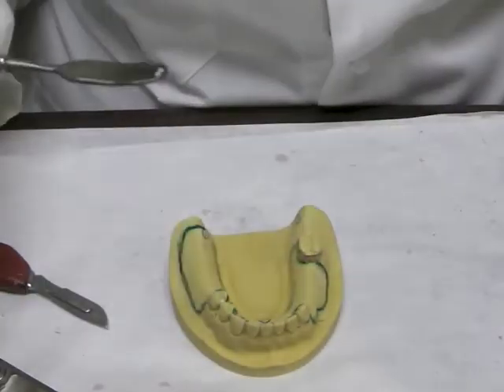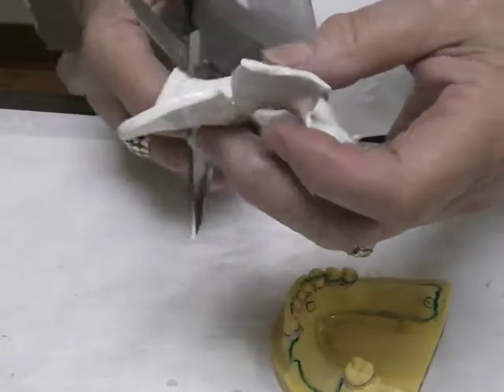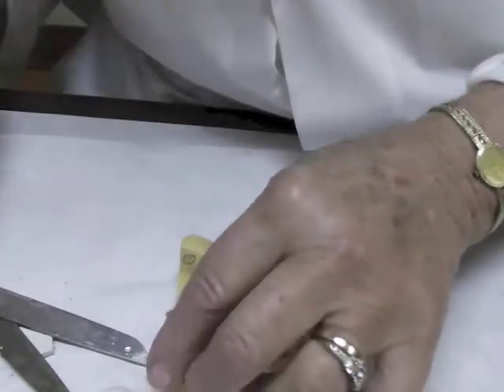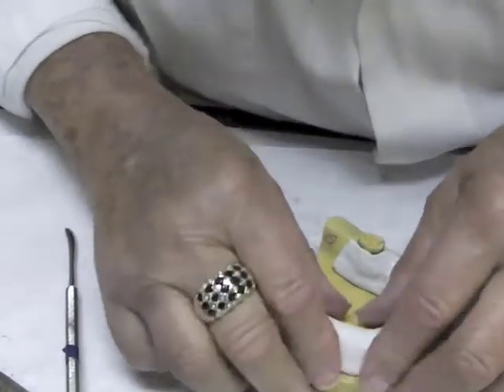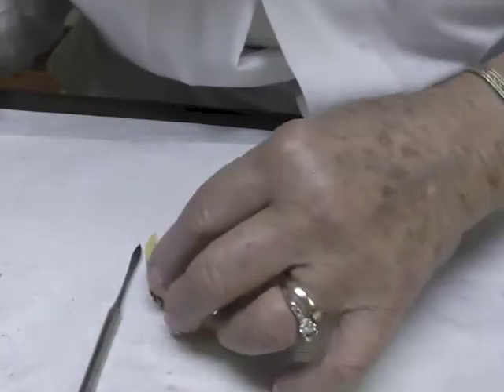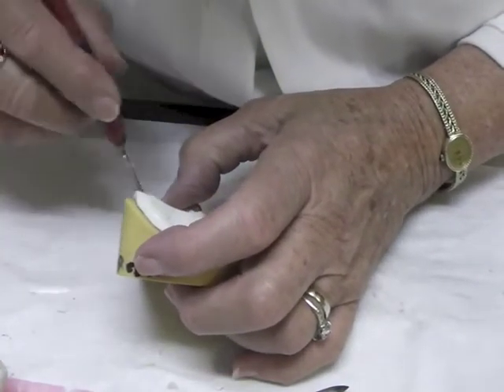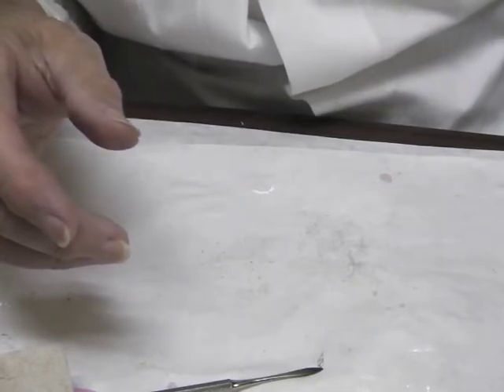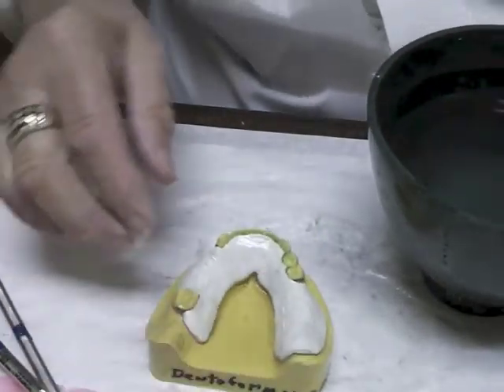Record Base Construction Part D Easy Tray Baseplate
This exercise shows a baseplate being constructed of EasyTray.  It displays various ways you can work with the material to adjust it. It can also be adjusted with an acrylic resin bur.